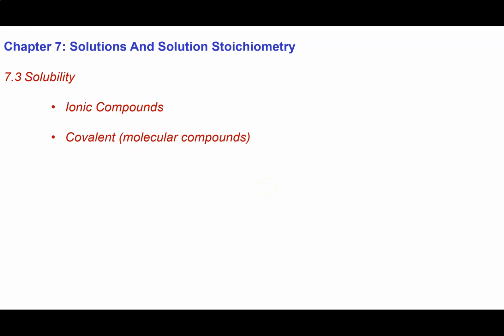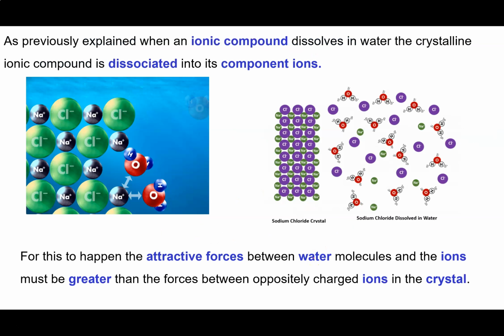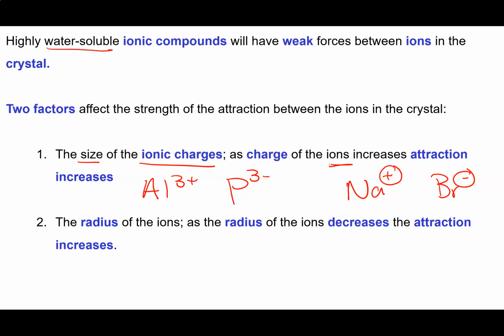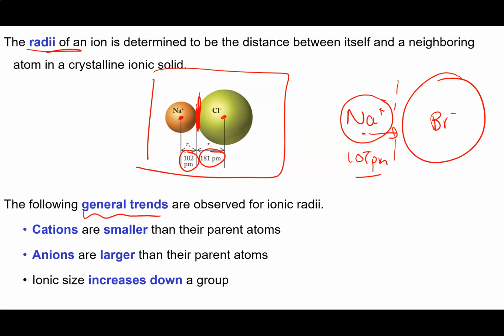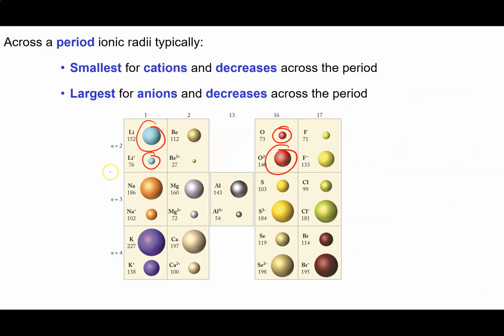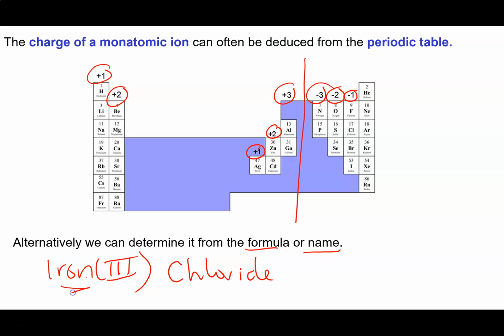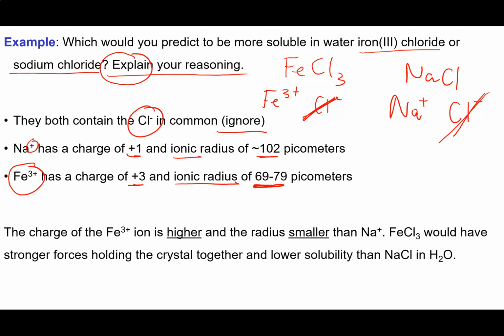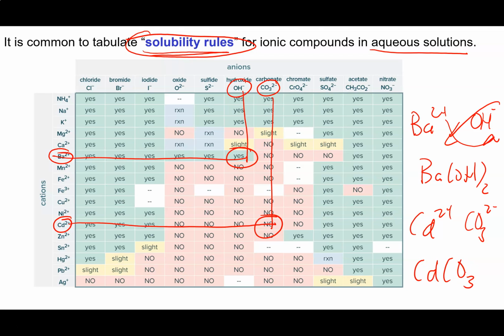Section 7.3 part 1